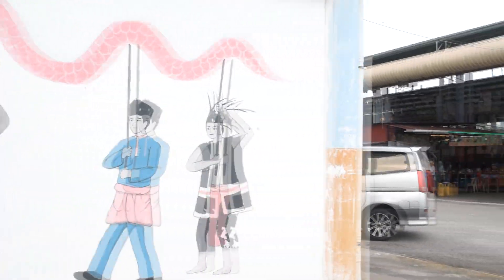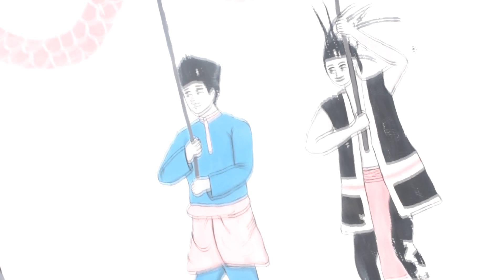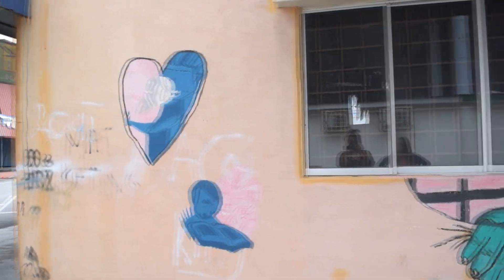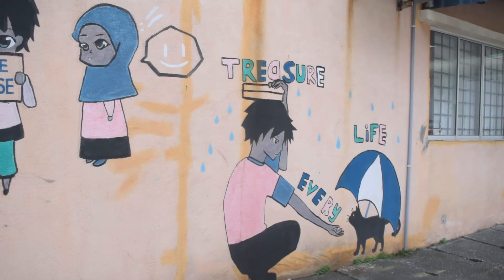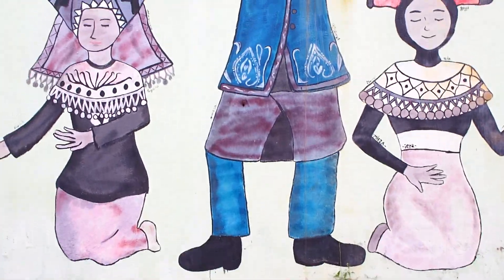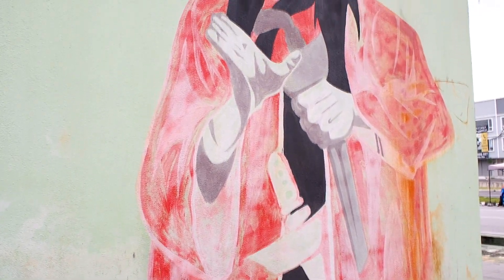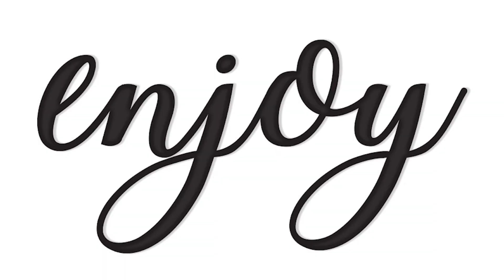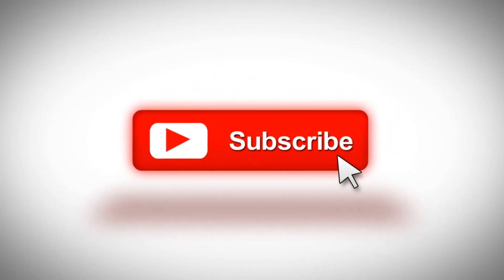copekpoieNilai : The Art Project Special Episode #1 (Jalan Nilai 3/4)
After traveling around Seremban, we noticed Negeri Sembilan has a lot to offer, especially these cultural and emotional murals hidden from the public's attention.

Join us on a special episode as we delve into Nilai's alleys that uncover an interesting story! What are you waiting for?

Location: Jalan Nilai 3/4, Kawasan Perindustrian Nilai 3, 71800 Nilai, Negeri Sembilan (Next to Agro Bank)

You can even give us tips on the hidden street art we missed around Seremban, Nilai, or anywhere in Negeri Sembilan!